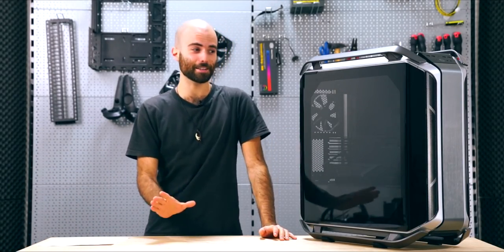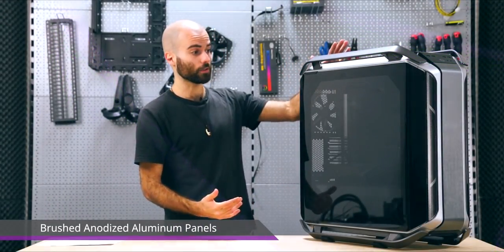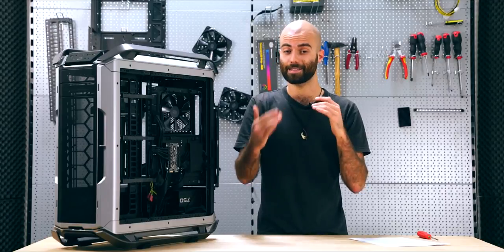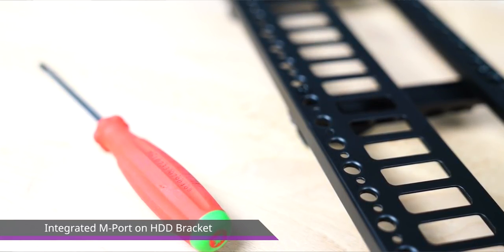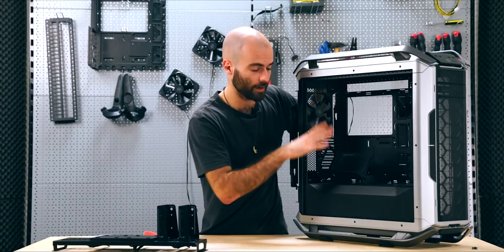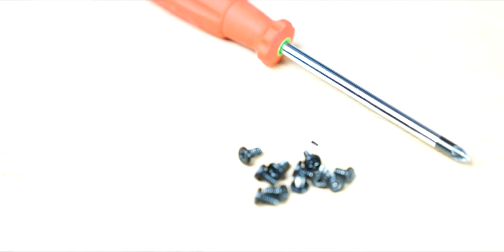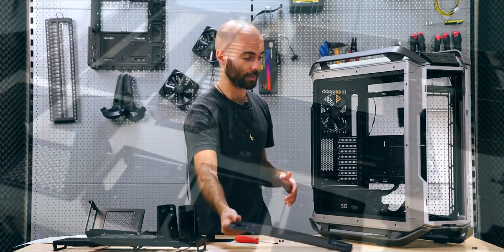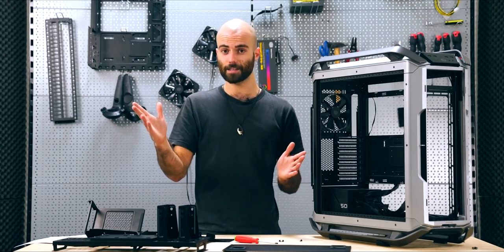C700M Tutorial Part 1 - Overview and Disassembly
Dive into the COSMOS! We’re disassembling the case to give you a peak into C700M tech.